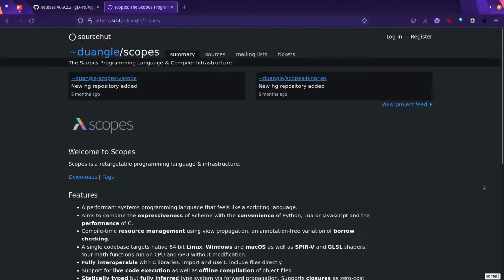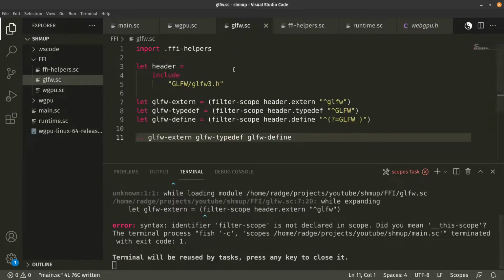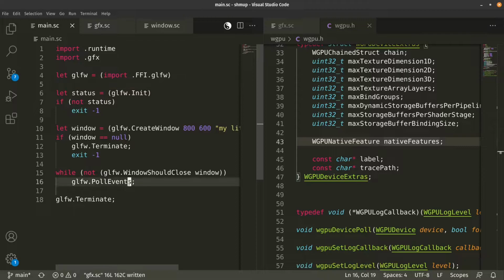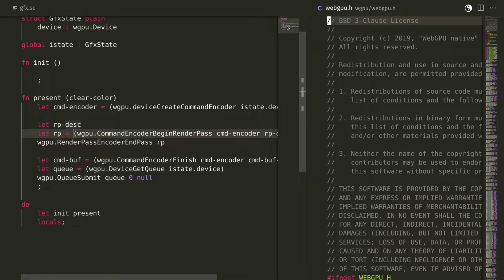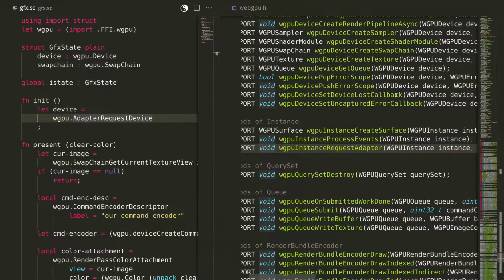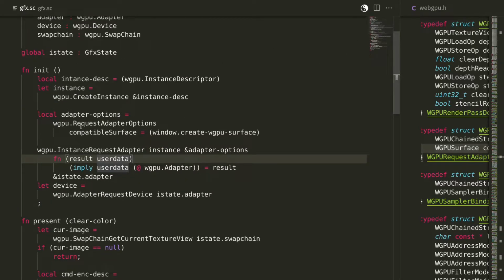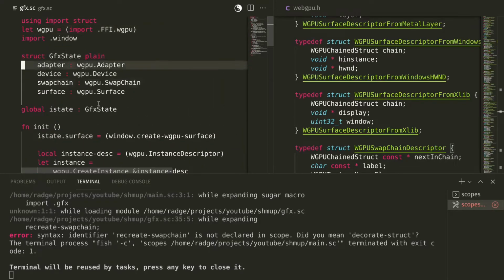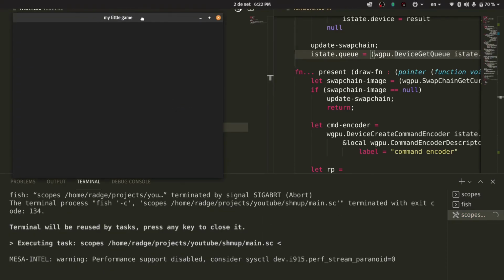Clearing the screen with WebGPU - Engineless Gamedev 01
Watch me suffer in real time as I start a project from scratch and go through initializing webgpu.

I wanted to do something where I show the real process of how I work in my personal projects, including the exploration and learning involved. The intent is to finish a whole (simple) game on camera from start to end. You probably don't want to watch these with your full attention, but maybe put it in the background and enjoy the occasional fun moments like I do myself with other videos in this genre.